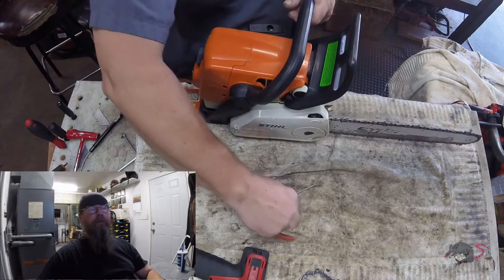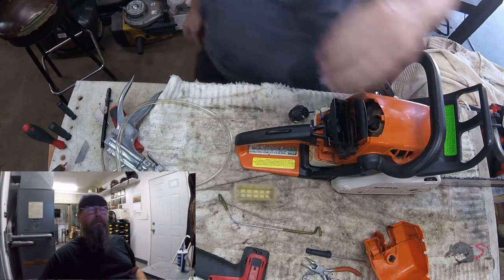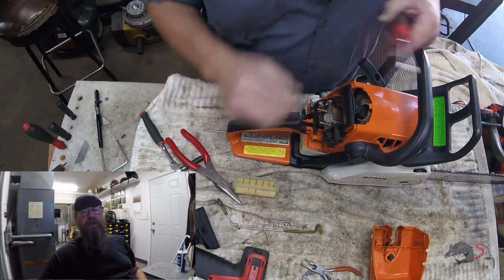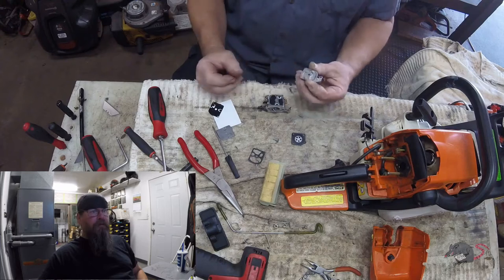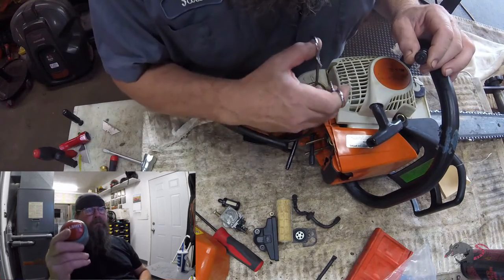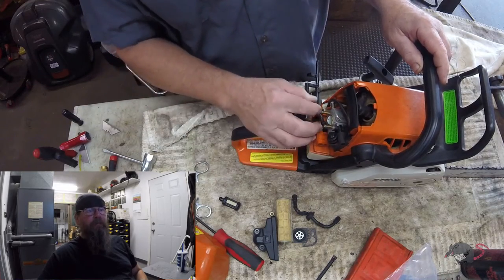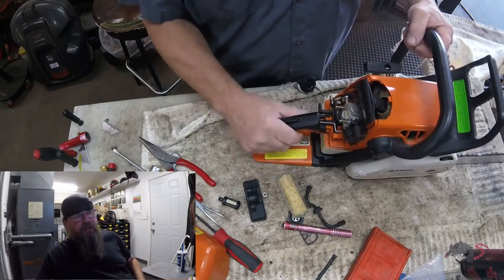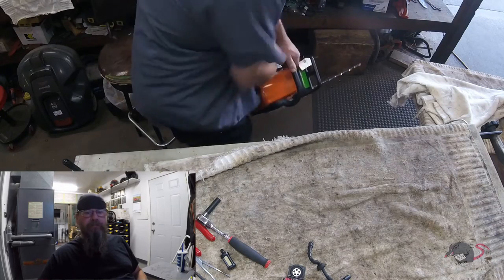Stihl Fuel Line Repair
A look at how to replace a fuel line on an older stihl ms model chainsaw.